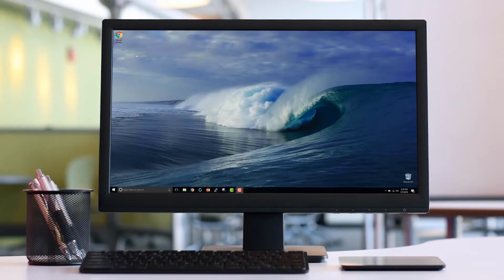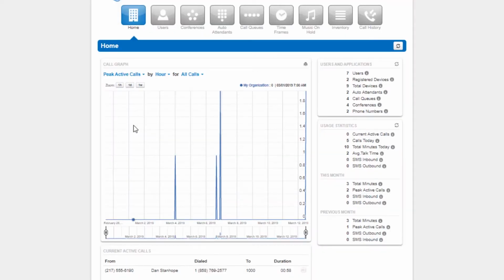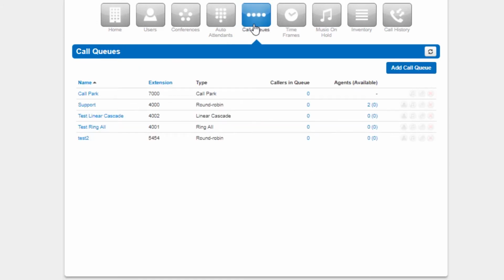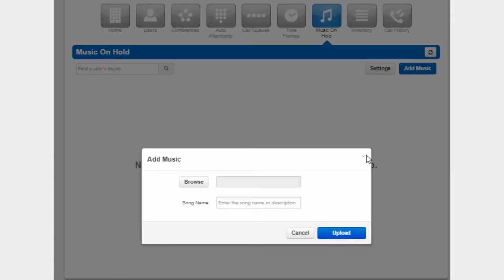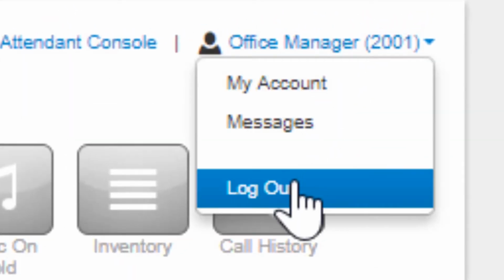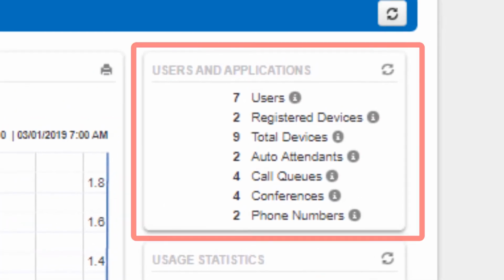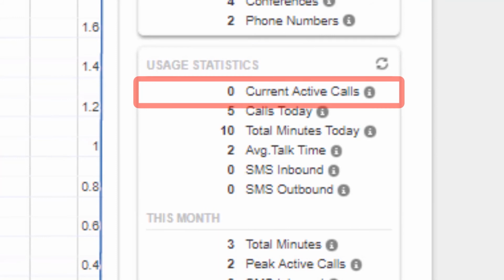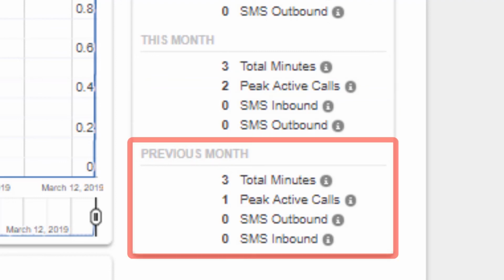nTouch Manager: Manager Portal Overview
Instructional training video on how to use the features on the Manager Portal of the nTouch Voice Platform. Manager/administrator Specific training.